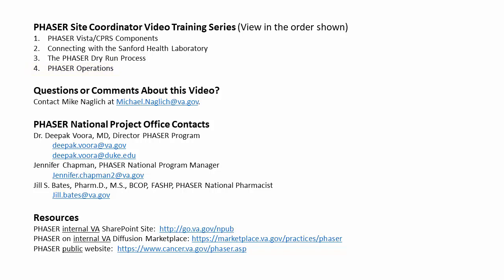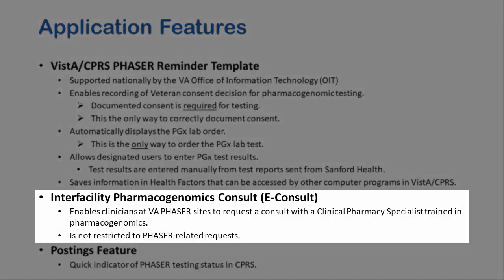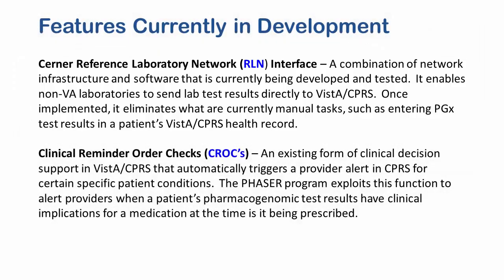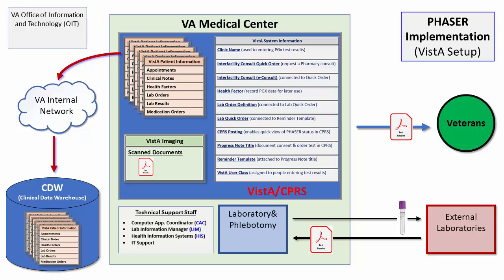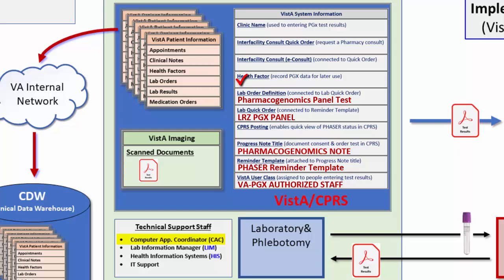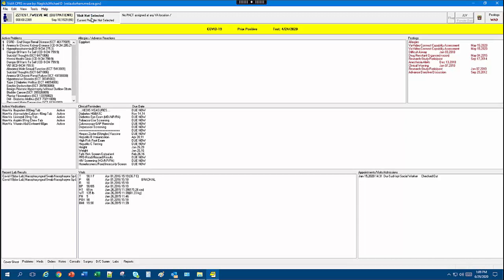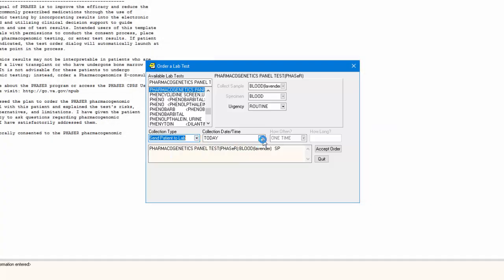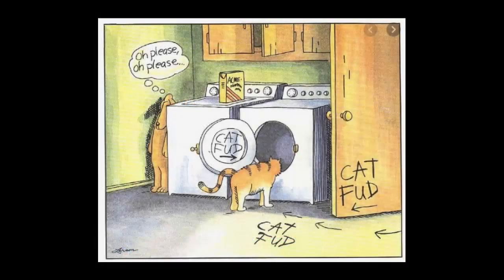PHASER Site Coordinator Training - Application Installation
Video 1 in 4-part series for Site Coordinators.  This video covers installation of PHASER in VistA/CPRS.